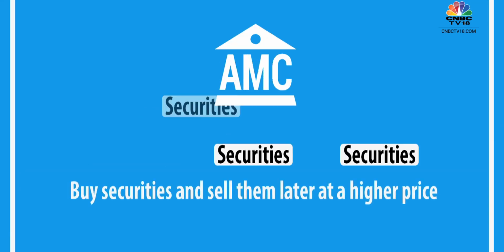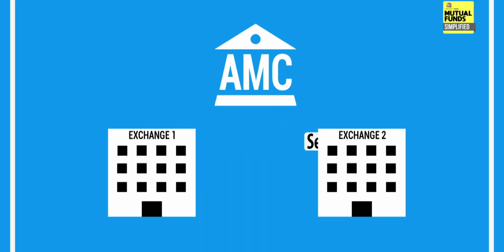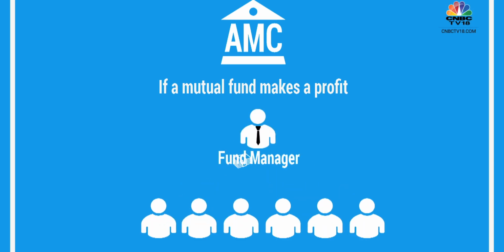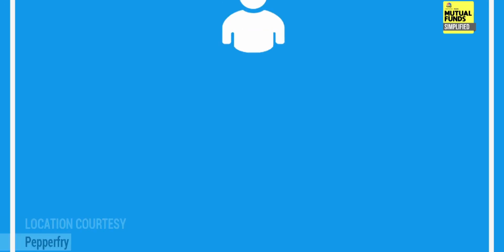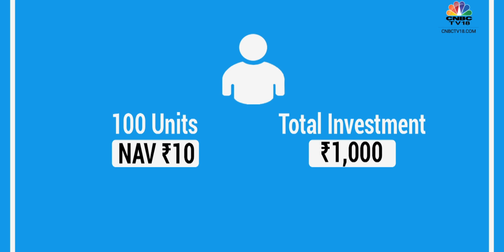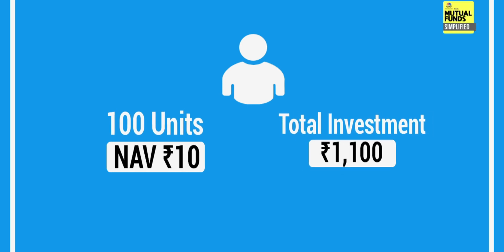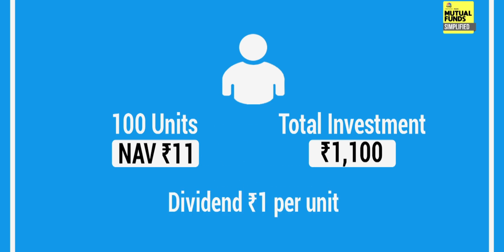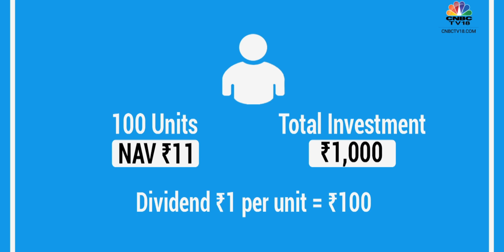Mutual Funds Simplified: Dividend Option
Want to know how a pay-out option differs from reinvestment in a dividend option? Watch this episode of Mutual Funds Simplified with Sumaira Abidi & Feroze Azeez, Deputy CEO of AnandRathi Private Wealth Management.